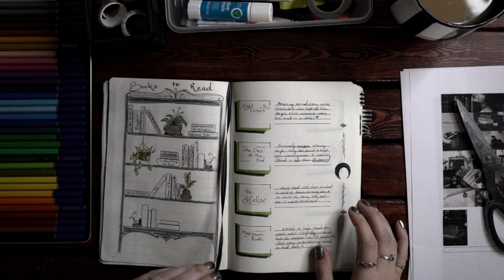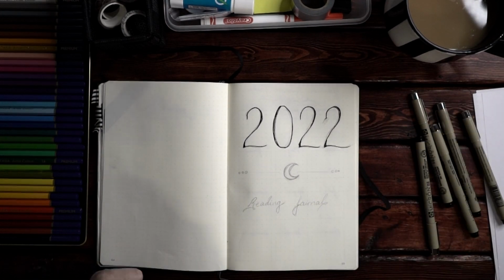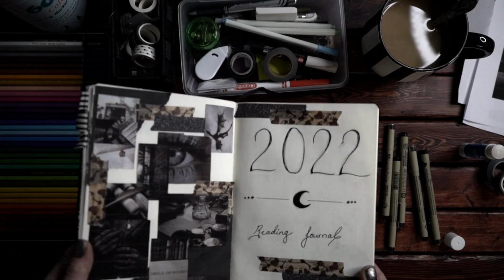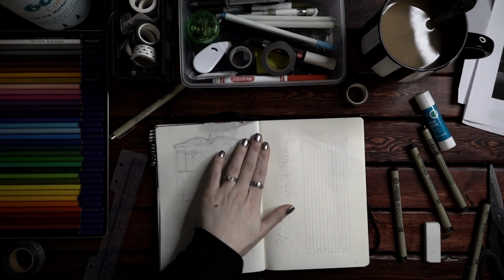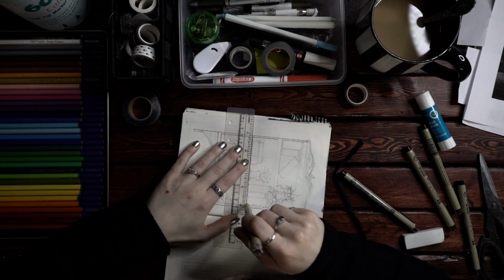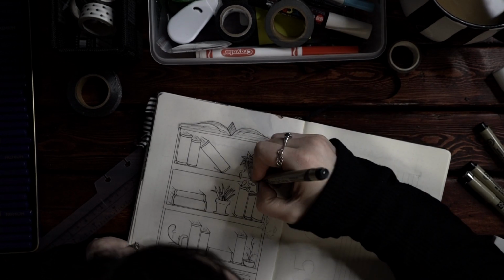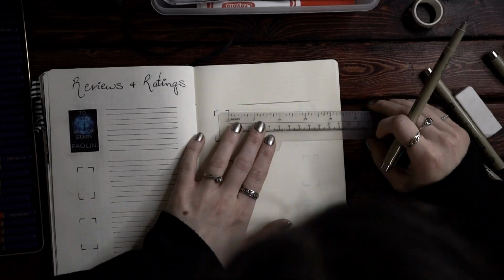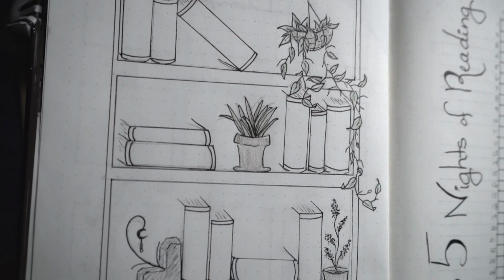2022 Setting Up My Bullet Journal for Reading || Victorian Deadrose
Bullet Journal Setup videos have been a new favorite kind of content for me to watch. So I thought I'd give it a go, and make one of my own! I hope you enjoy, let me know if you do!